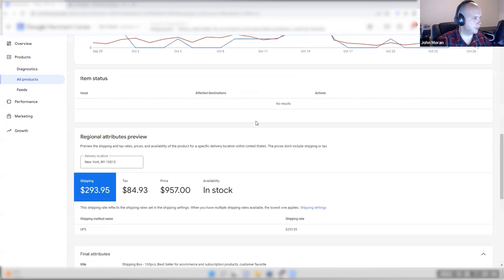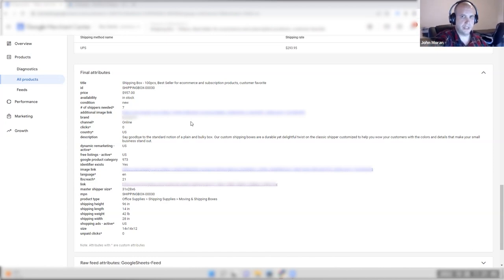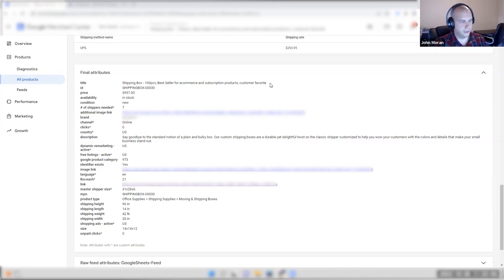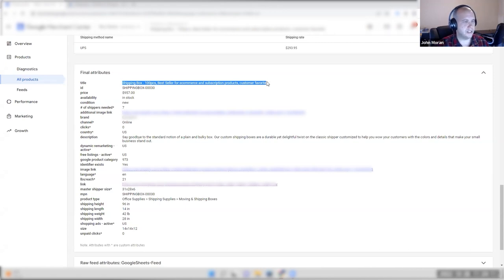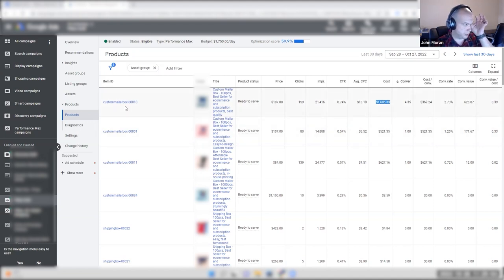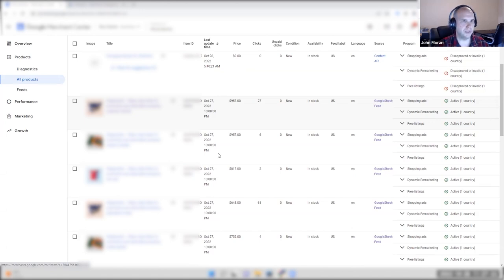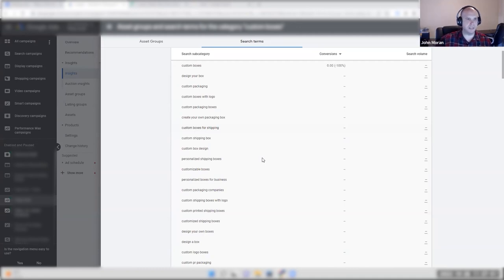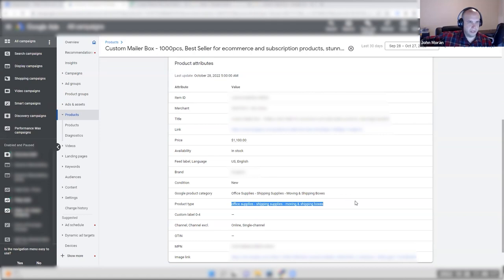🛒 Boost Sales With These Google Shopping Feed Optimization Tips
Are you looking to increase your sales on Google Shopping? In this video, John shares quick and easy feed optimization tips to help you reach your goals. From optimizing your product titles and descriptions to targeting the right search terms, he covers all the essential strategies you need to know.

Whether you're new to Google Shopping or an experienced seller, these tips will help you get more out of your product listings. So if you want to boost your sales, make sure to watch this video all the way through.

PS: This guide series is from an internal Solutions 8 training. We’re sharing everything with you, our dear subscribers, to show our gratitude for the overwhelming support you’ve given us. We value you and your growth with Google Ads. 🖤💚🤍

0:00 Intro
0:32 Boost Sales With These Google Shopping Feed Optimization Tips
3:30 Optimizing your product title
11:38 How to optimize your product description
17:54 The third product attribute you should optimize for
20:37 Job opportunities in the best Google Ads agency on the planet
23:56 Google shopping short titles optimization

Do you have a burning question about Google Ads that you’re dying to ask John and Glen ⁉️🔥 Ask them in REAL TIME every FRIDAY,  1 PM PT!
Be a member of our channel by clicking the JOIN button to access the Live Q&A chat.